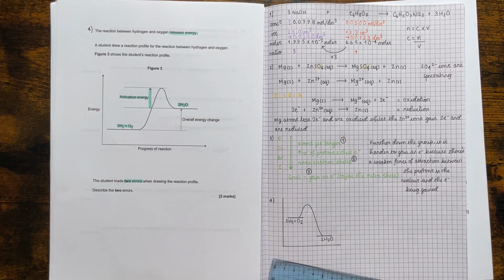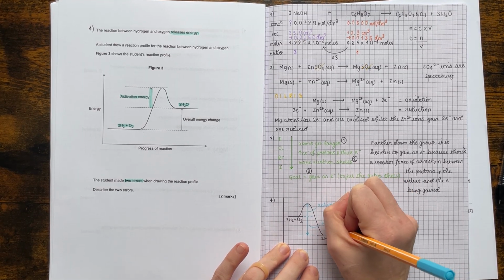Worked exam answer - AQA GCSE mixed paper 1 questions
Welcome to the next instalment of the ‘worked exam answer’ series, which today sees me model how to answer a mix of Paper 1 AQA GCSE past paper questions! If anyone has any questions about this video and its contents, please leave a comment on this video, drop me an email to the email address given below, or reach out via one of my social media pages (Facebook, Instagram or TikTok). In addition, if anyone has any requests of questions they would like me to work through and explain, please do get in touch in any of the aforementioned ways🤩

Much love,
Debbie